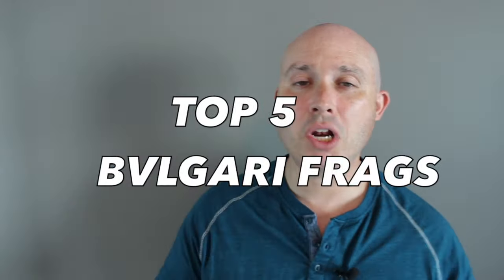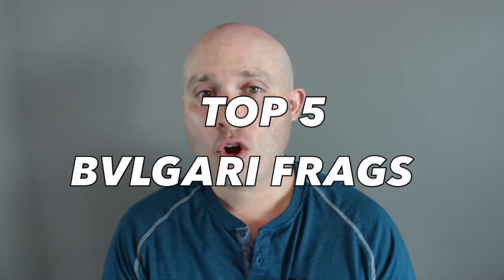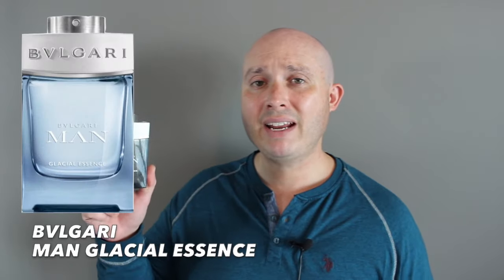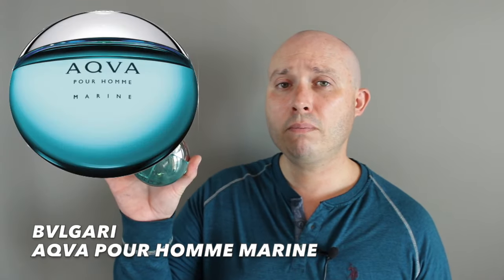TOP 5 BVLGARI FRAGRANCES/COLOGNE